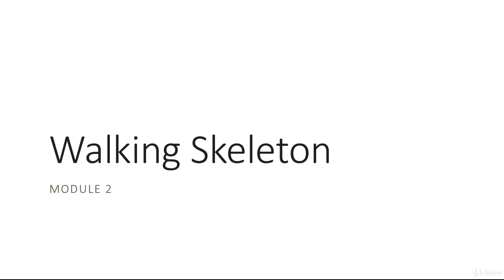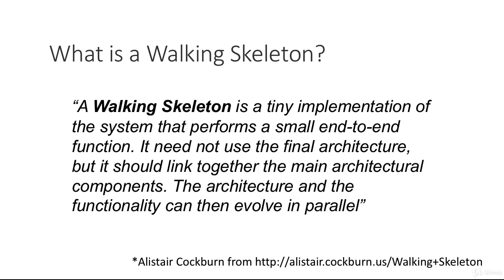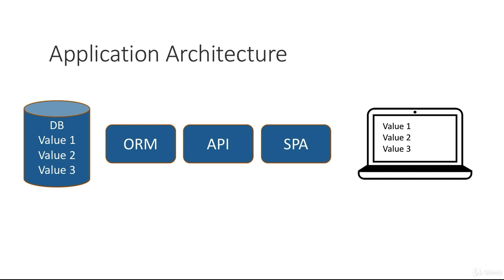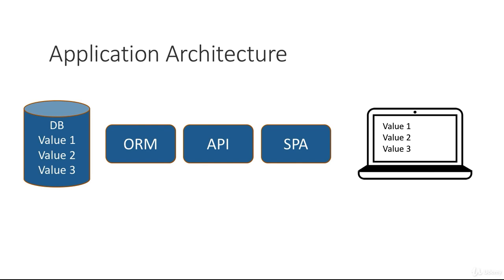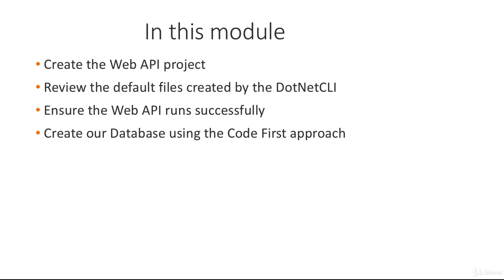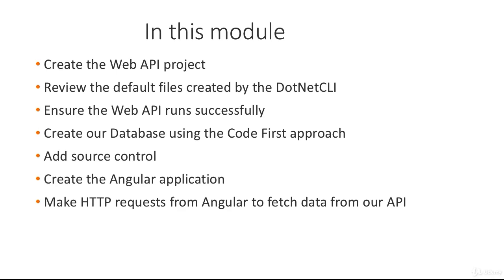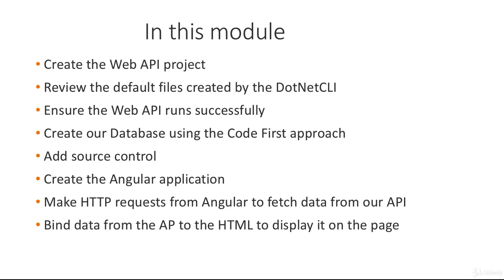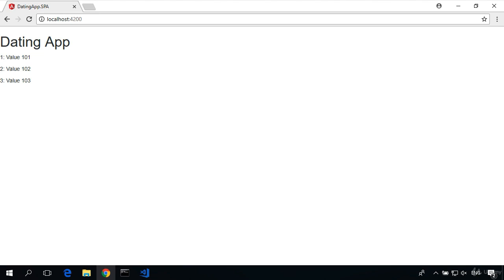Build an app with ASPNET Core and Angular from scratch : Introduction